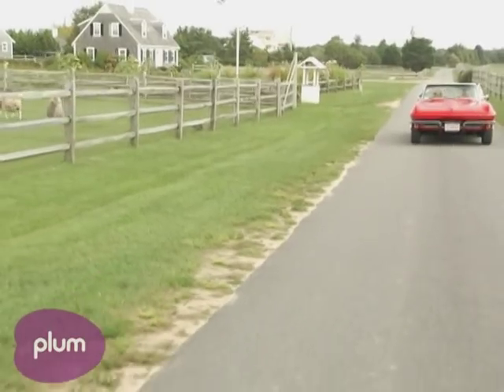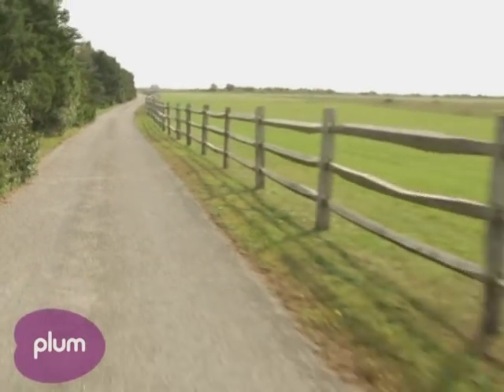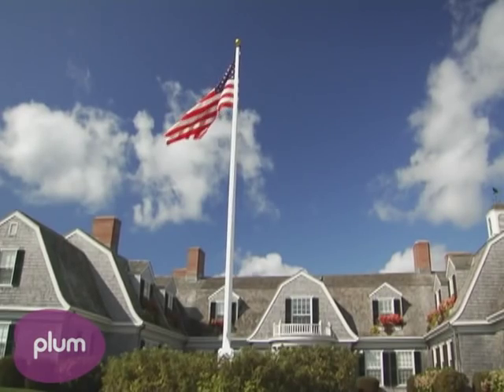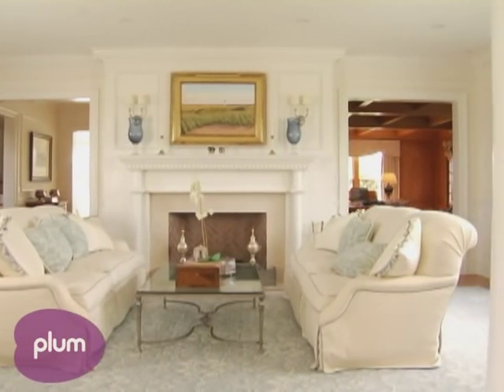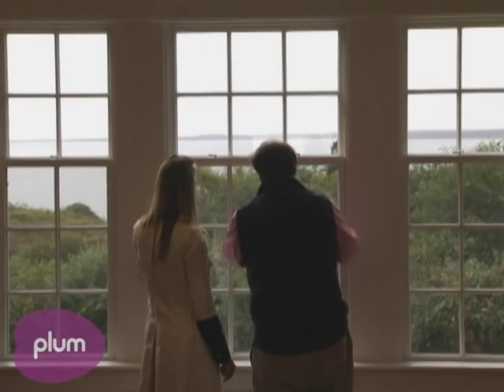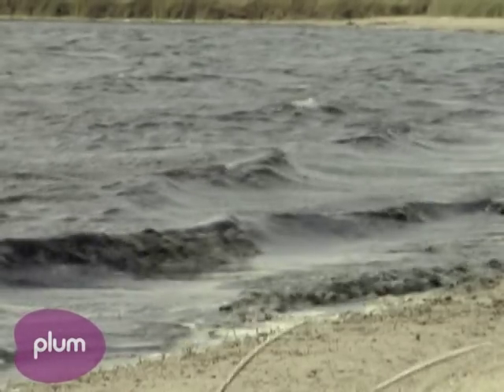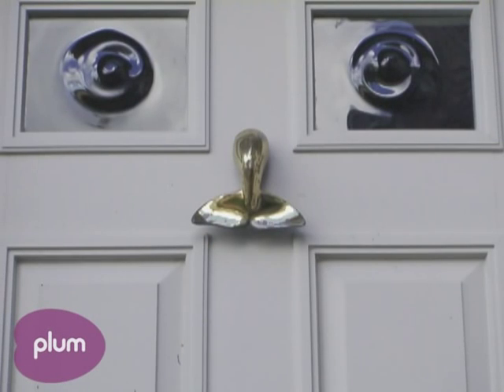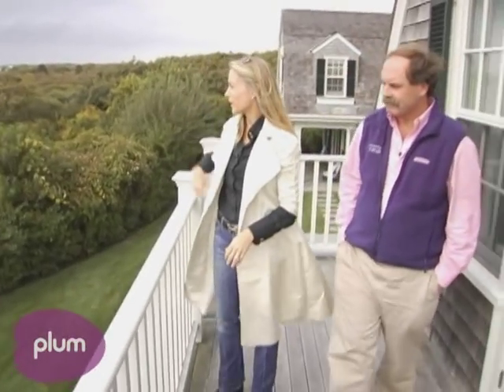Plum Homes: Patrick Ahearn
Architect Patrick Ahearn is spotlighted on this new addition of Plum Homes. Sue Hostetler and Patrick walk through Herring Creek Farm to look at one of the four homes Patrick Ahearn designed for the property.